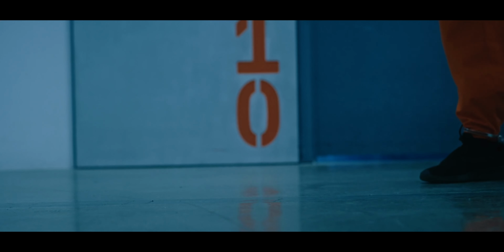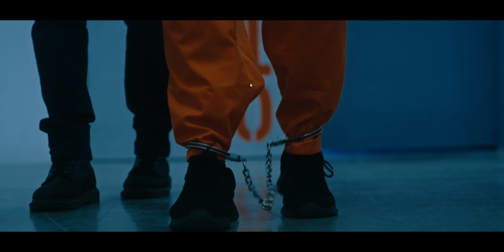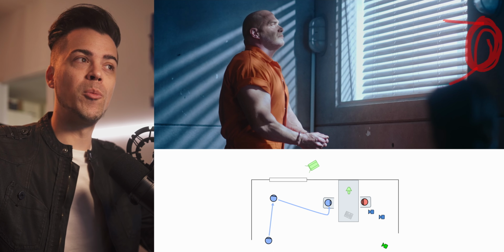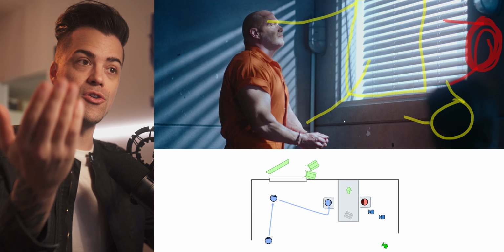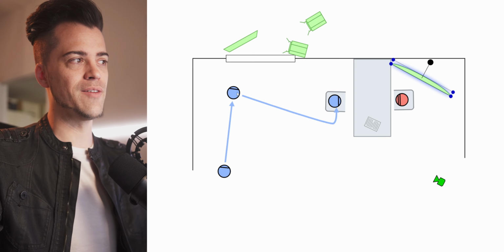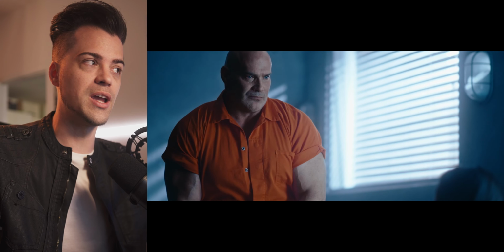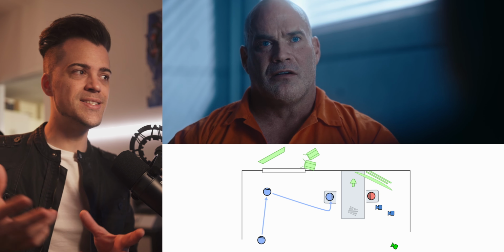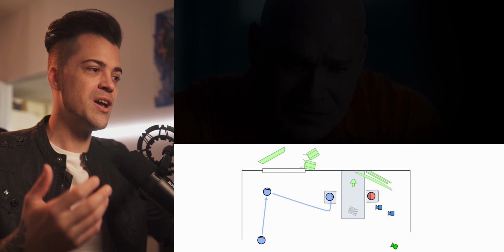Shooting a Full Scene in 2 Hours!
Breaking down lighting for a scene I shot a while back.

When the actors walk on set, we have 2 hours to shoot an entire scene from rehearsal, to lighting, to getting all the coverage we need to have a fully stand alone scene.

Here's how I learned to move quick and efficiently.